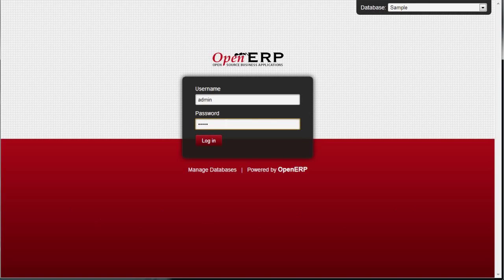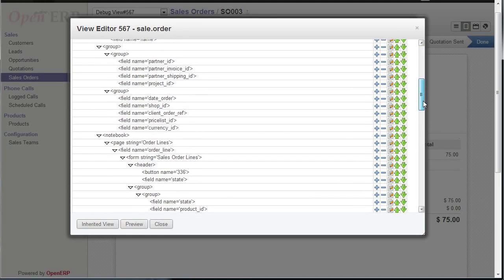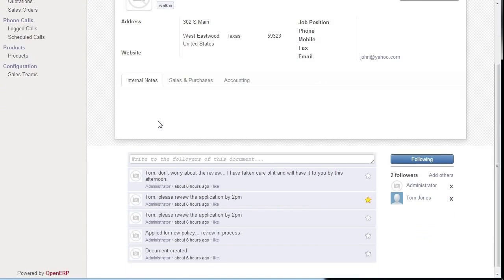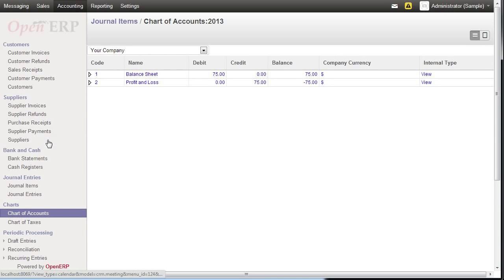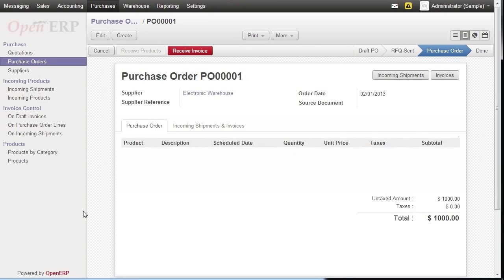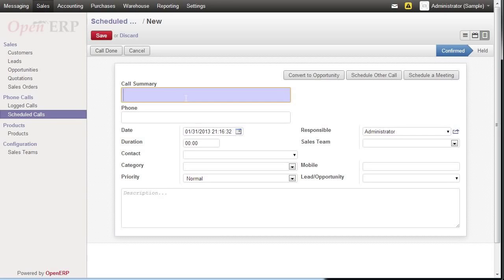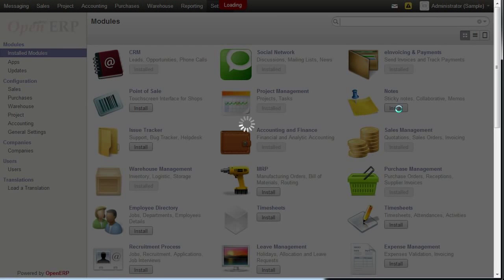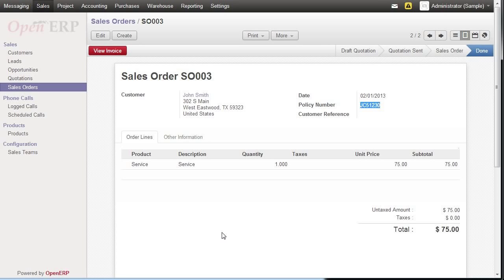Basics of OpenERP Why use OpenERP in your business 720p